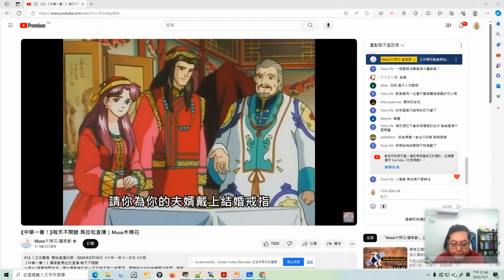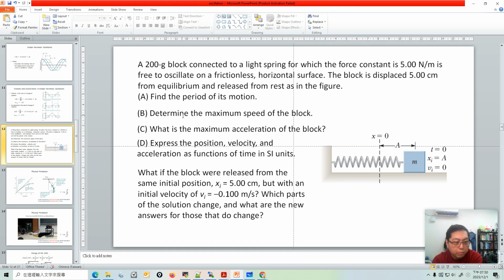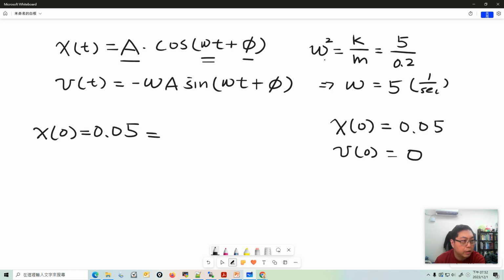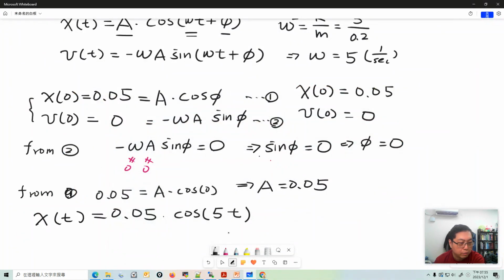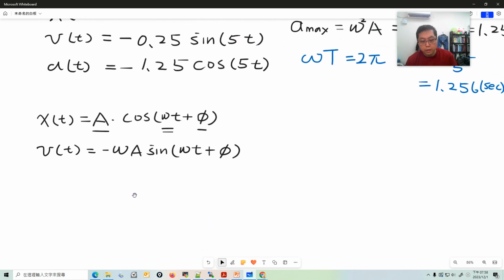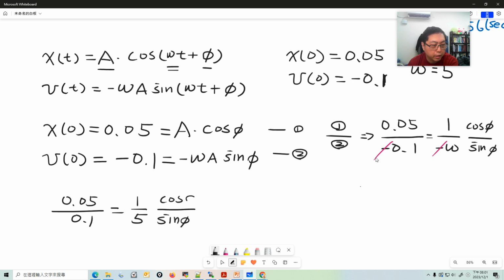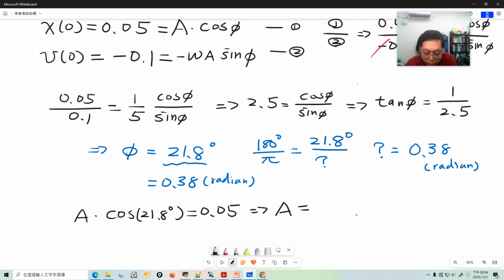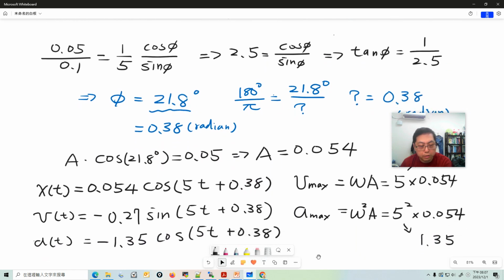sho 01 example